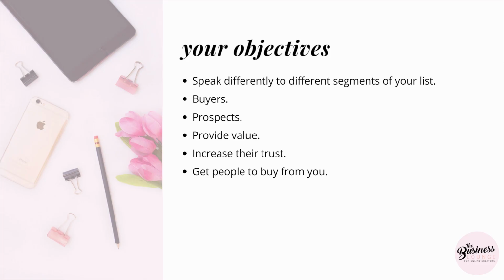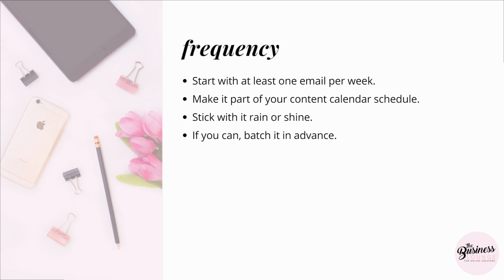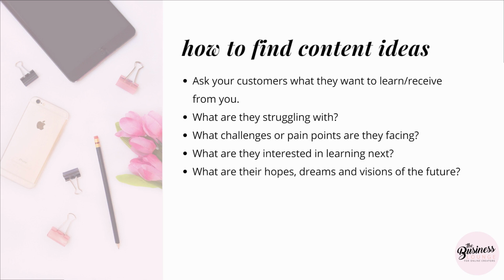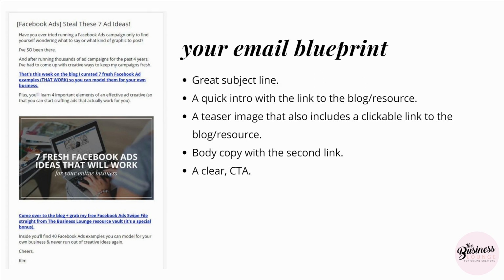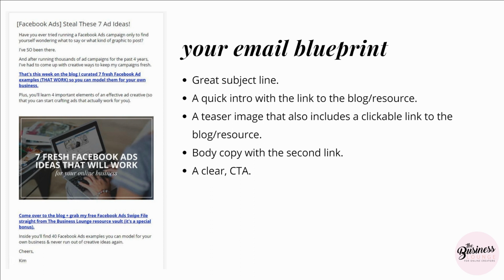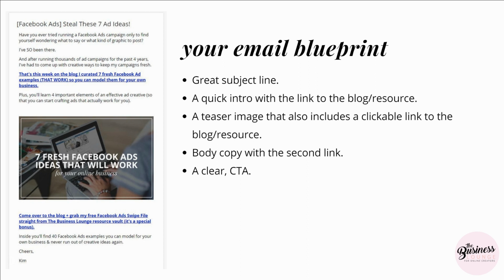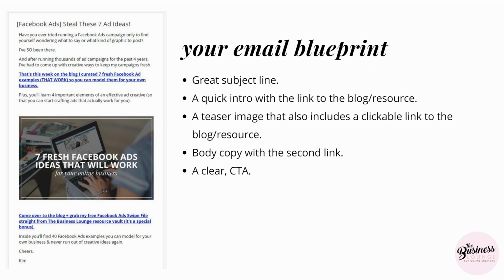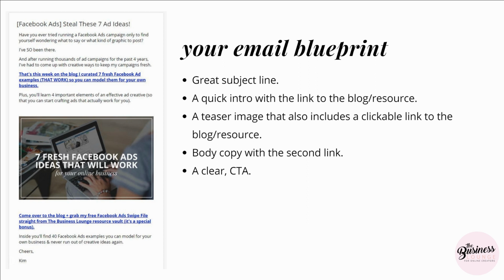Send THIS to Your New Email Subscribers - LIST BUILDING TIPS // Kimberly Ann Jimenez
So you're growing your email list but you don't really know what to send new subscribers. In this episode, I'm sharing my top list nurturing tips so you can wow your new subscribers, build trust and turn them into loyal fans. 💸💸

Get in-depth, practical examples of today's episode over on the blog

▼ RESOURCES MENTIONED

Learn How To Sell More On Your Blog Via My Brand New, Free Masterclass

▼ MORE RESOURCES

Come on over and join The Business Lounge's FREE Mastermind Group

Learn to launch, grow or scale a profitable online business without spending thousands on a business coach. It's my best work in one place.